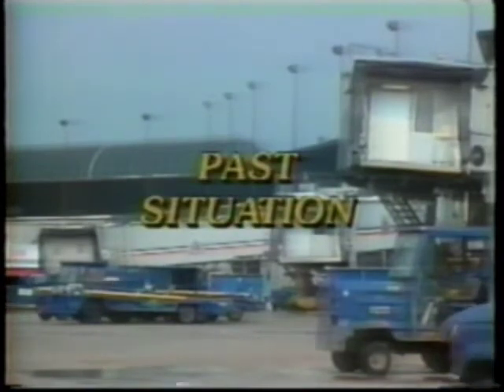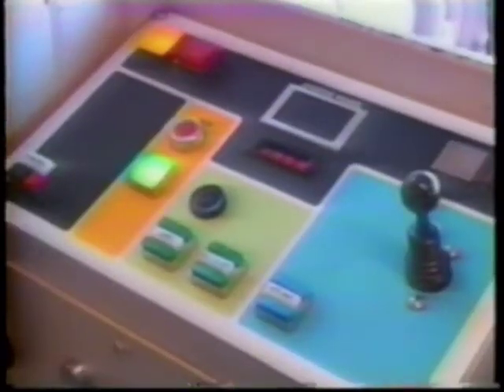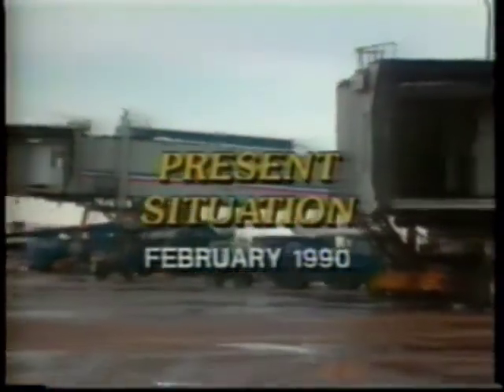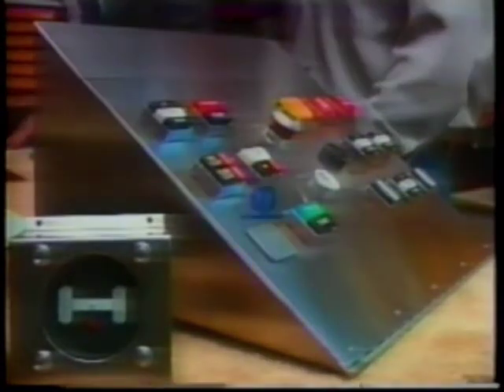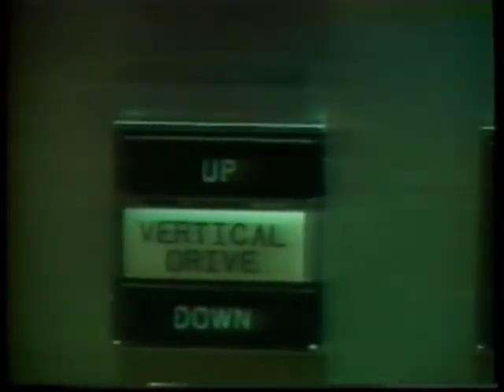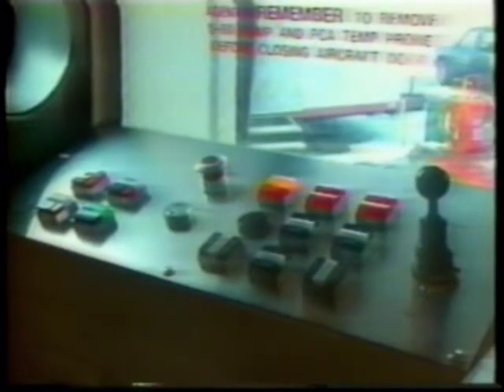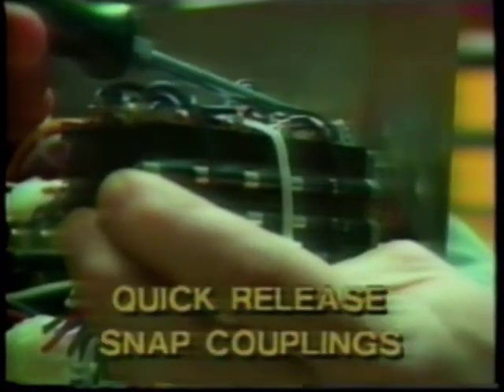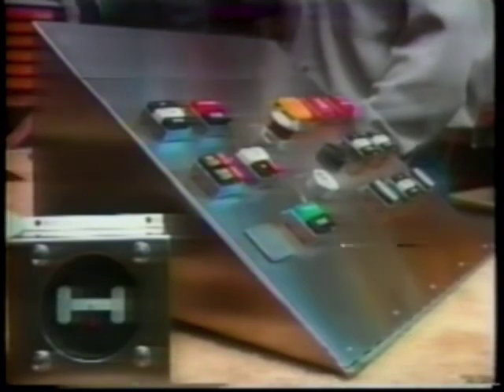AA Standarization JetBridge Console at O'Hare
Training video about standarizing the jetbridges at O'Hare in 1990